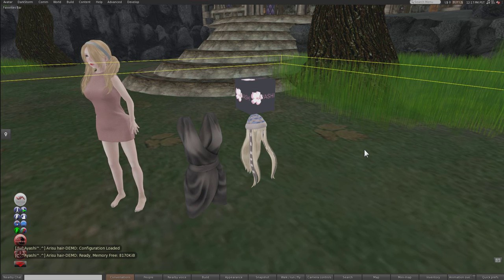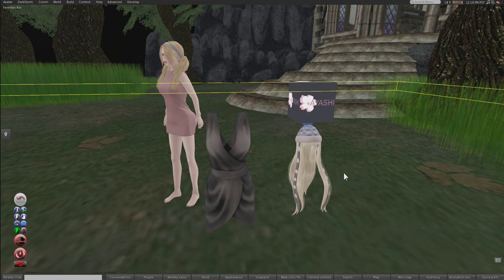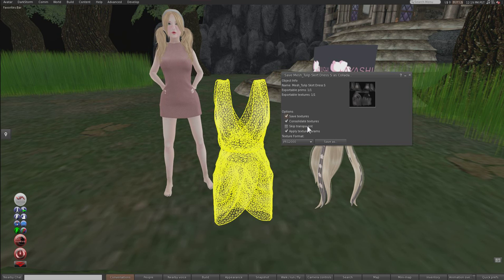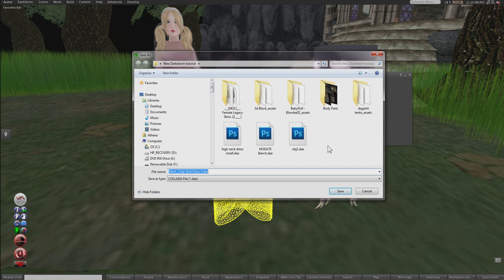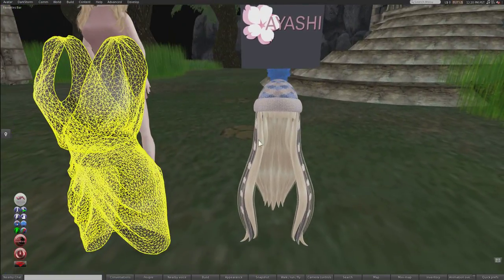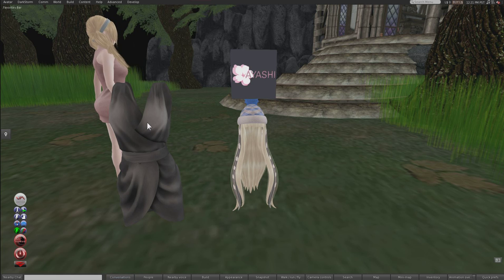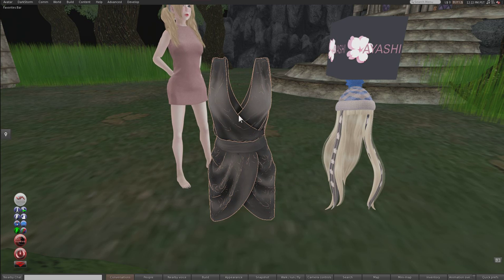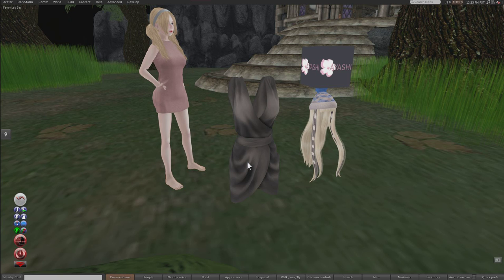The art of Darkstorm episode 2- How to export static Mesh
So you wanna use Darkstorm this is a course that help you master the ins and outs of darkstorm, and stop asking me how to do it in the process XD.